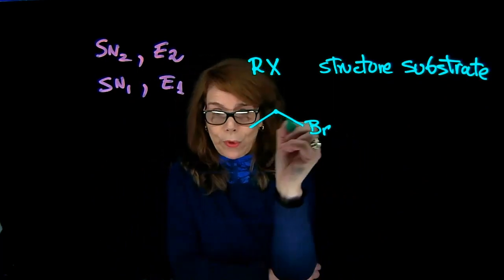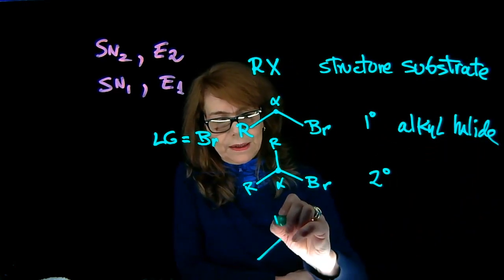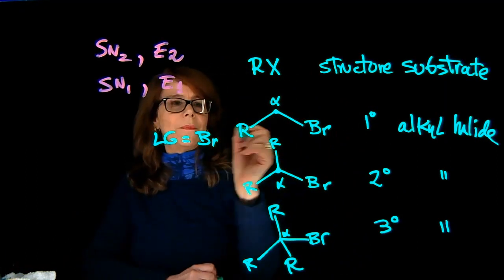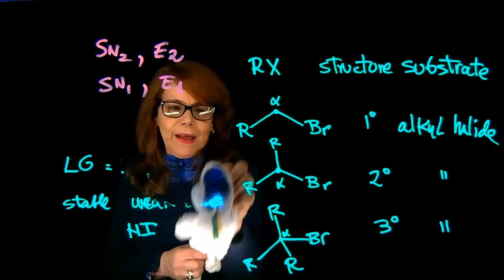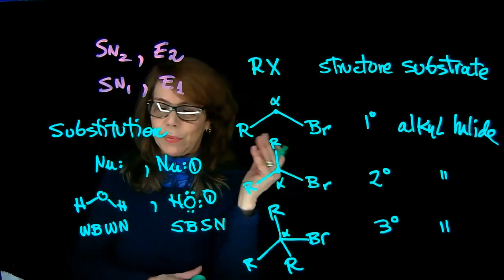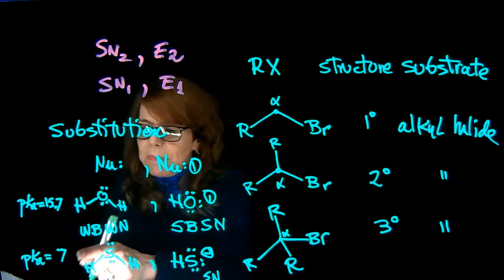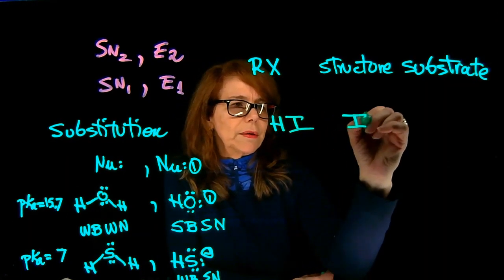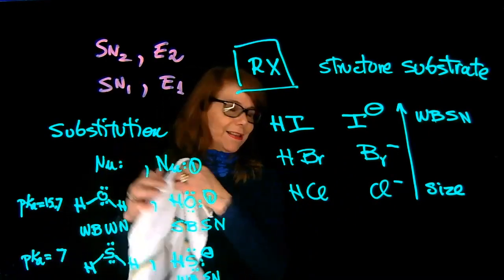Substitution vs Eliminations factors- Dr. Tania CS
Organic Chemistry I
Competing, parallel reactions: Substitution vs Elimination
Factor affecting the mechanism, and product promotion:
1. Structure of the substrate: primary, secondary, tertiary alkyl halides
2. The Leaving group
3. The Nucleophile
4. Solvent effects (explained in another video)